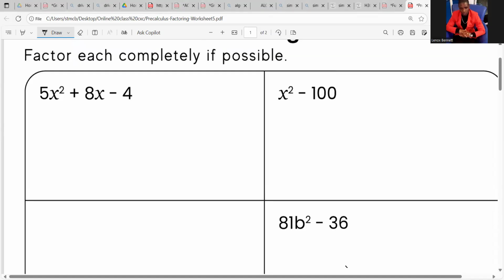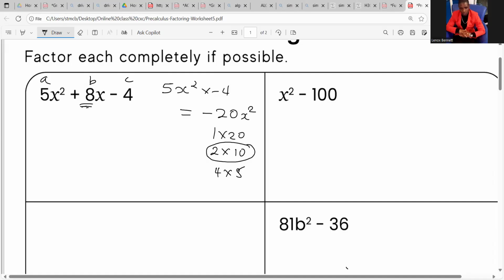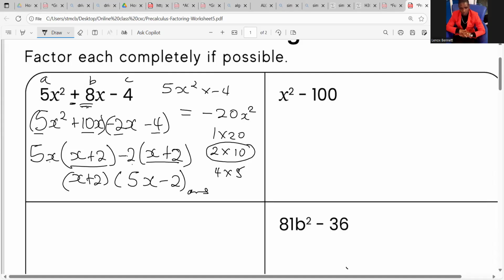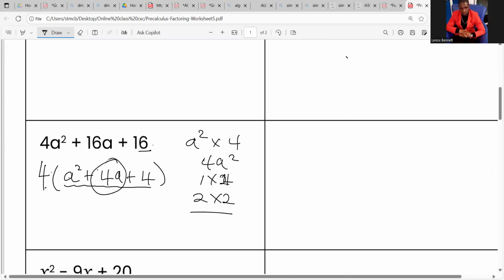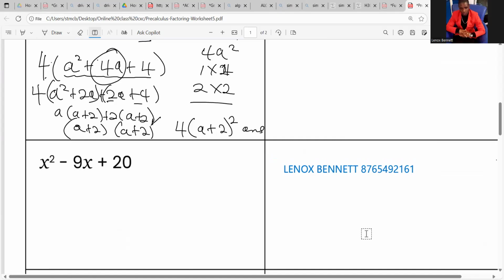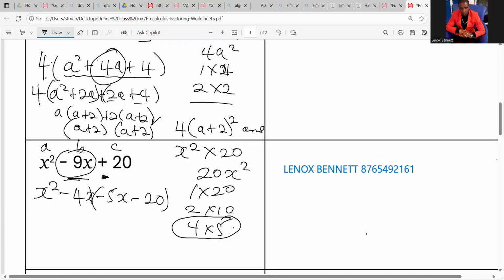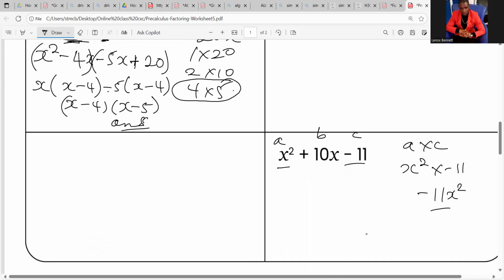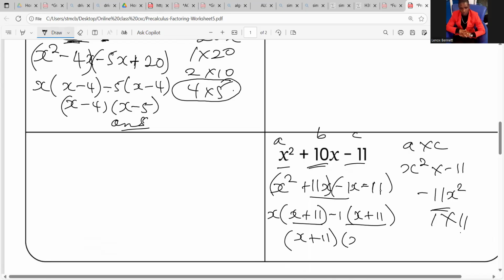FACTORIZATION CXC MATHS PAPER 2